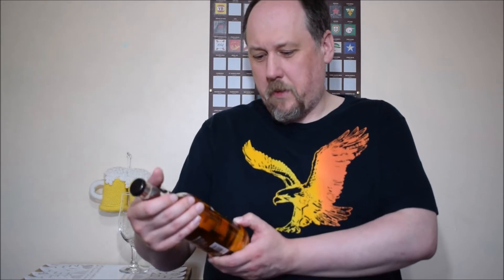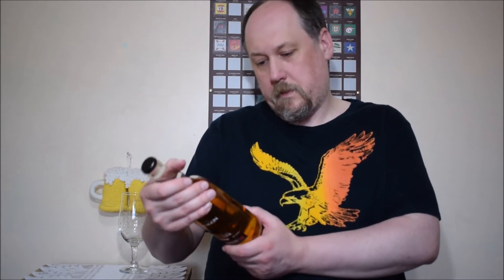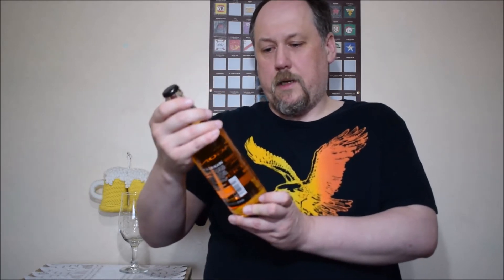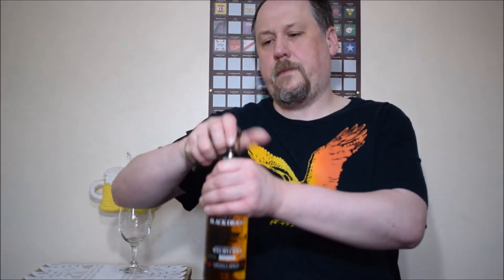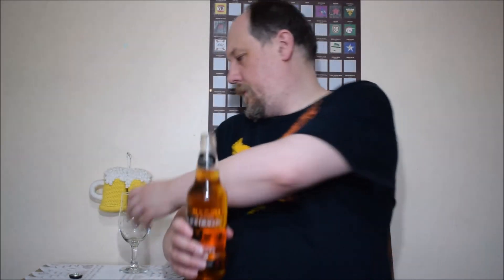Gwynt Y Ddraig Black Dragon Cider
Ale Degustation presents Welsh Cider: Gwynt Y Ddraig Black Dragon Cider

Produced by Gwynt y Ddraig Cider

This special reserve cider has been crafted exclusively by Gwynts chief cider maker to a secret recipe which is kept under lock and key!
Black Dragon has gathered quite a following and is an award winner. Rich in colour, body and flavour with a fresh, fruity aroma.
Suitable for vegetarians, vegans and coeliacs. Contains sulphites.